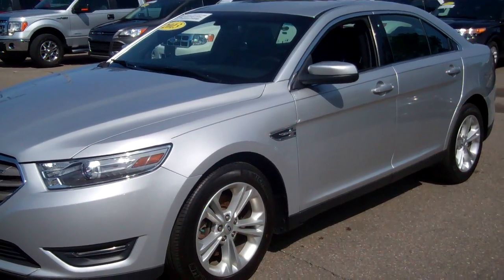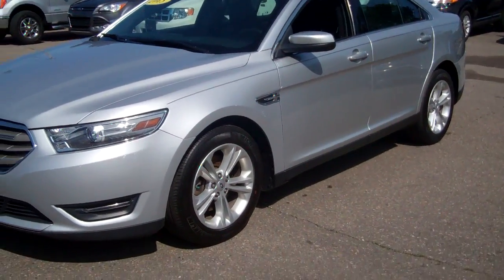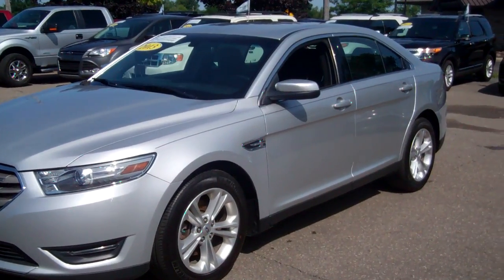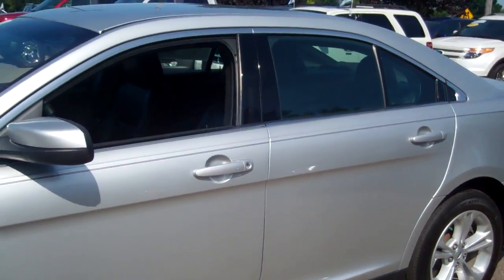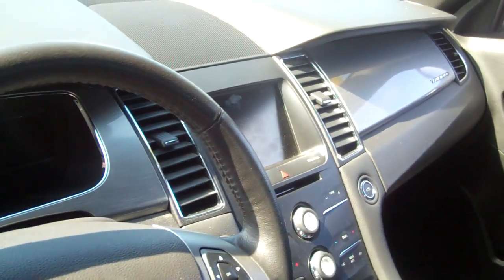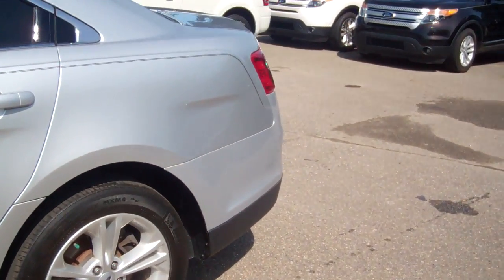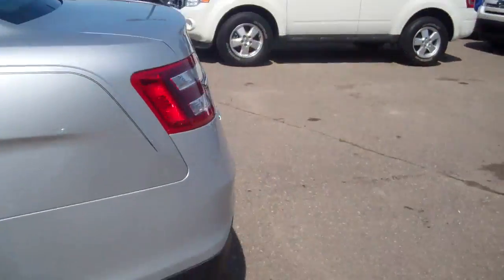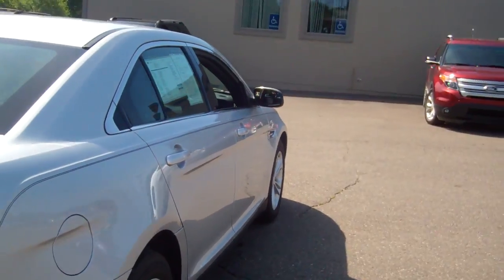2013 Ford Taurus for Derron by Doug Lutz at Skalnek Ford